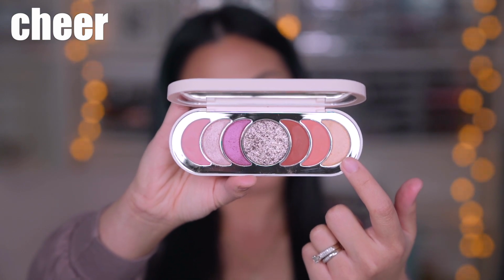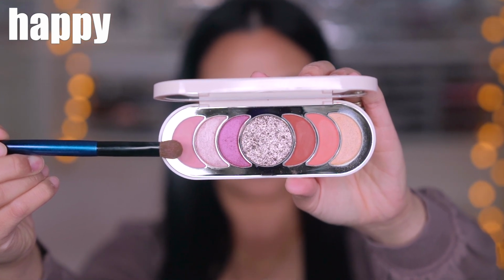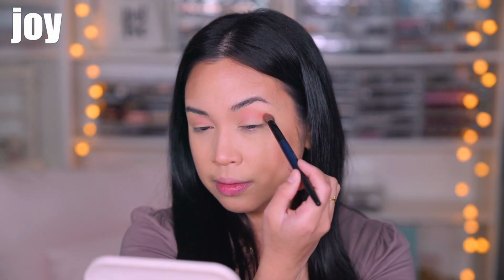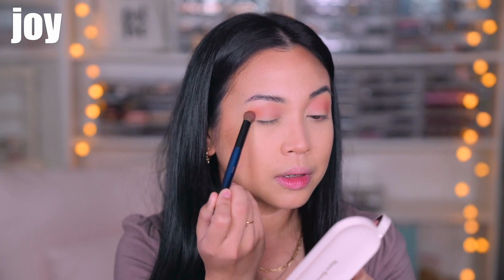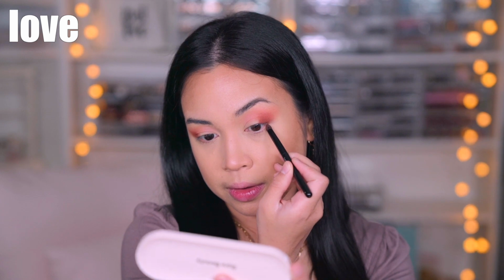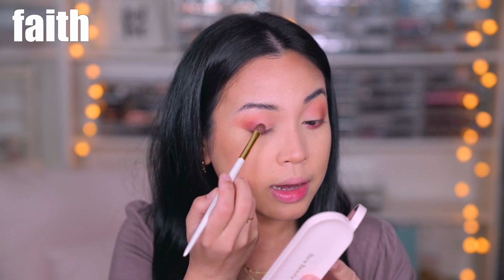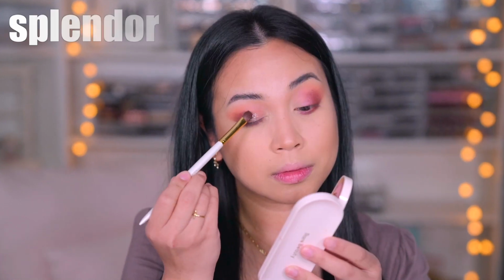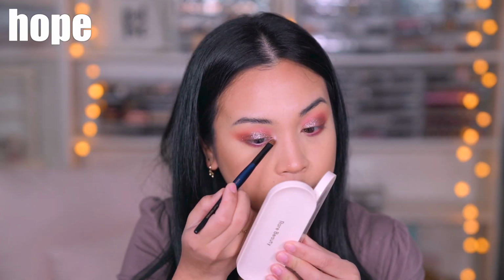rare beauty give yourself grace discovery palette 😍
I’m FINALLY trying out a rare beauty eyeshadow palette. This NEW Rare beauty give yourself grace discovery palette is the perfect introduction!

Have you tried this? What are your thoughts?

*Brushes I Use:

Chikuhodo GSN-9

Charlotte Tilbury Eye Blender
Charlotte Tilbury Smudger Brush

*ABOUT ME:

Hello, My name is Livi. I love makeup and have so much fun trying out products and sharing my thoughts. Please be considerate, respectful, and kind. I am open to encouraging and respectful advice to myself and others. Thank you for visiting!

Let’s be friends on instagram!

*CAMERAS I USE:
Sony A7RII
Sony 55mm Prime Lens
Sony Zoom Lens